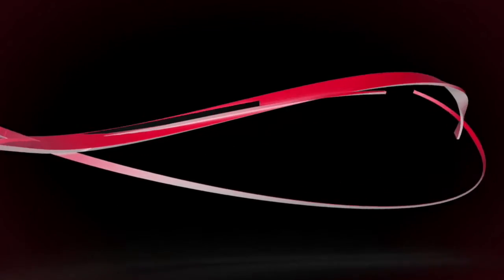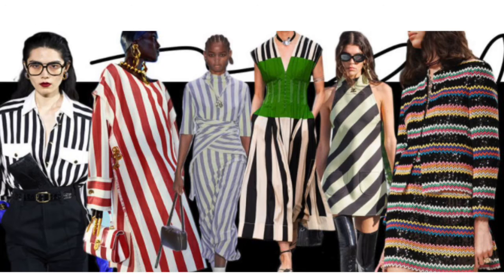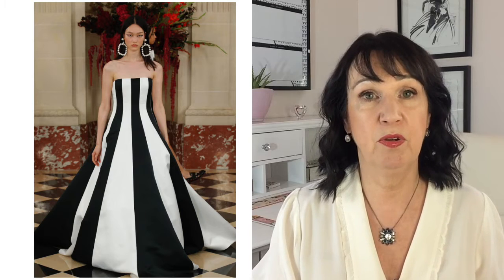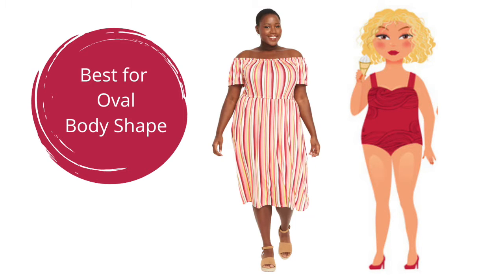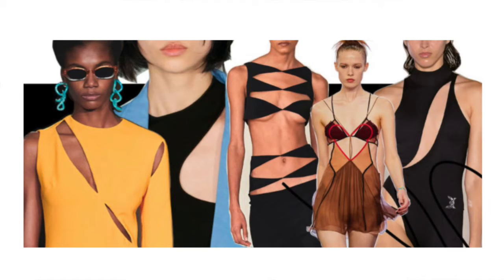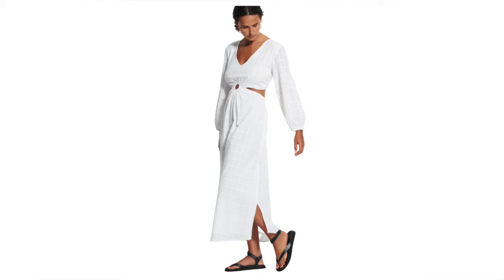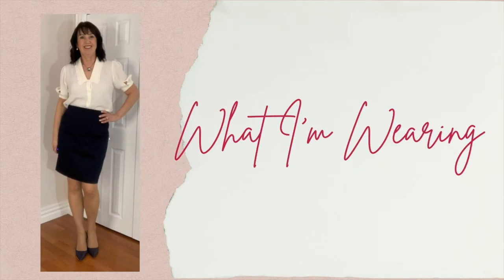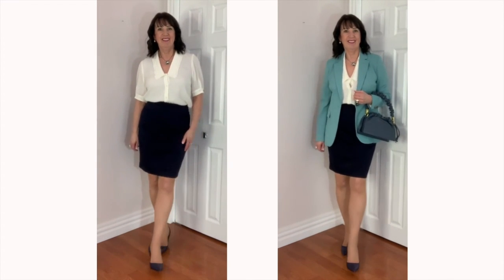Top Style Picks For Spring 2022 and How to Wear Them | Style Over 50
These are my top style picks for spring 2022 for women over 50. In this video,  I will show you how to wear these trending styles and the body types they will look great on.